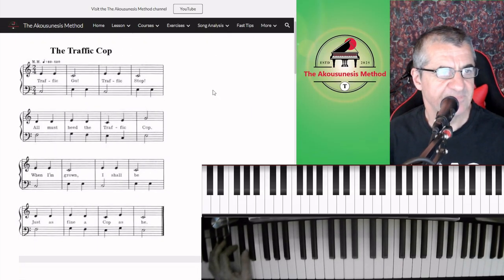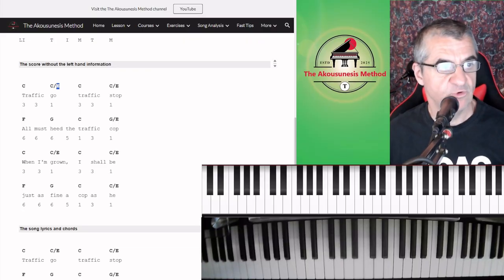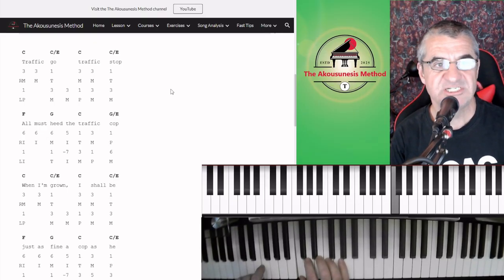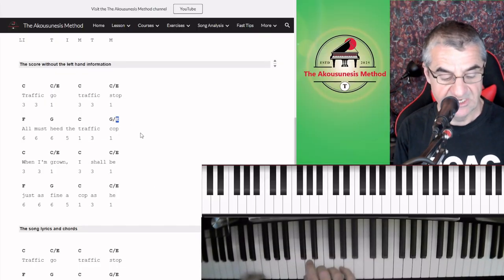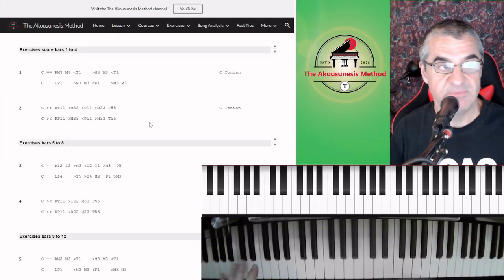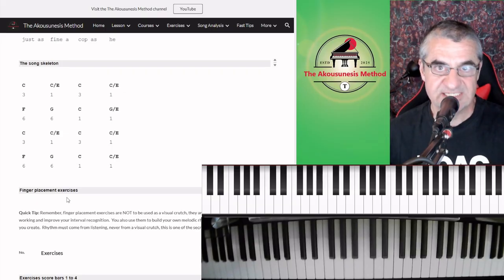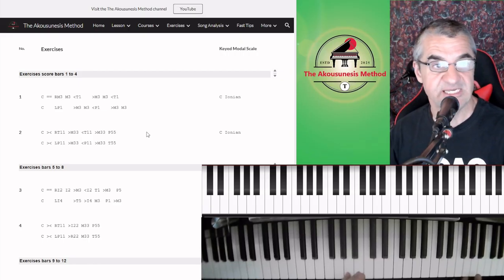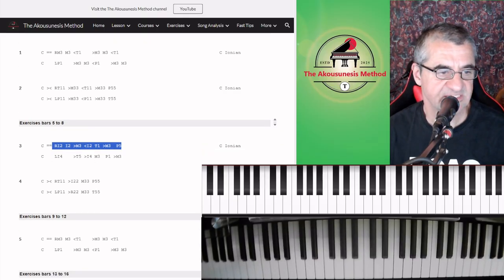John Thompson Beginners Piano Ex 4 Traffic Cop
The fourth exercise in the John Thompson Beginners Series, the song Traffic Cop. We introduce the idea of a slash chord and talk a lot about learning approach.

All this information is in my, "The Secrets To Playing Music By Ear - The Akousunesis Method"